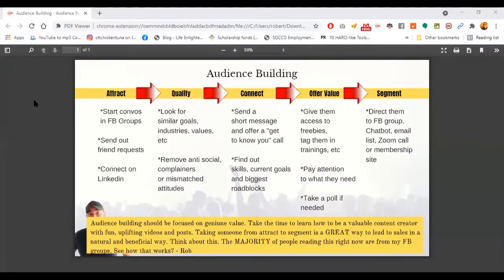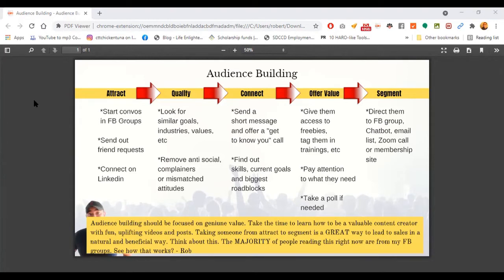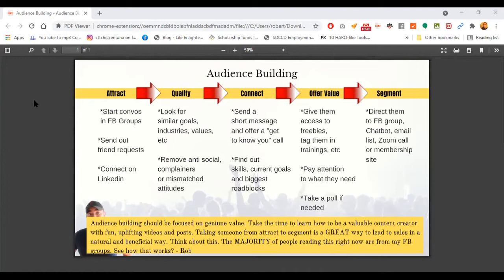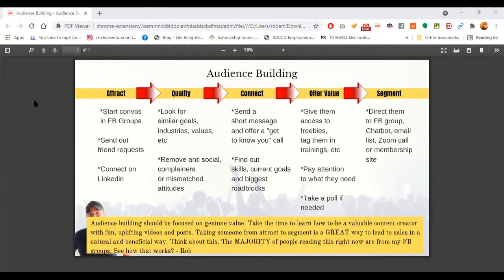Rob Garcia Video Trailer